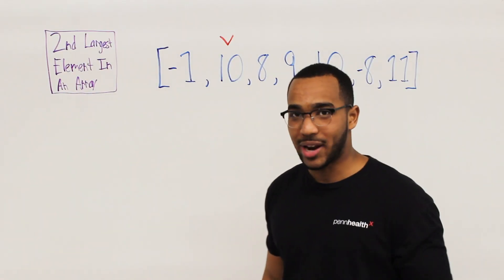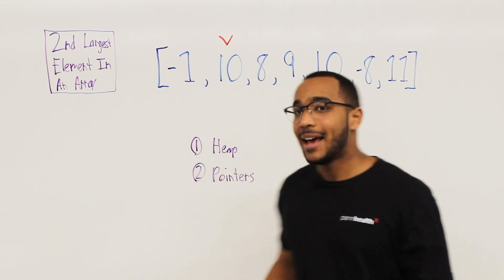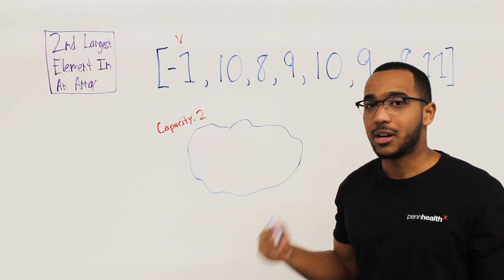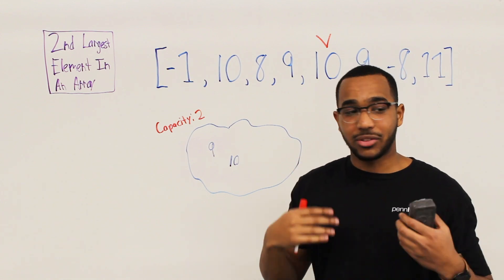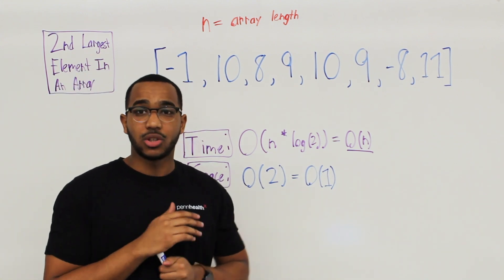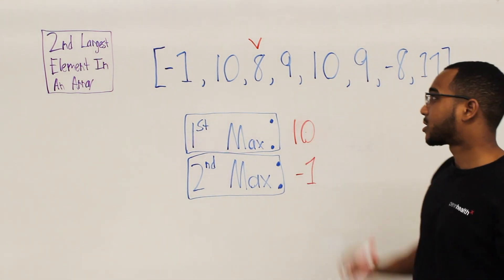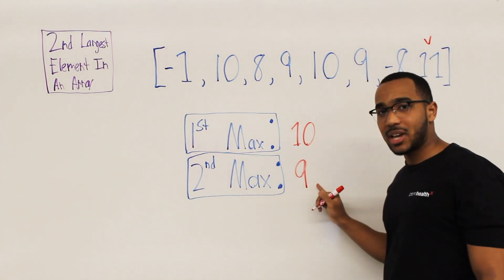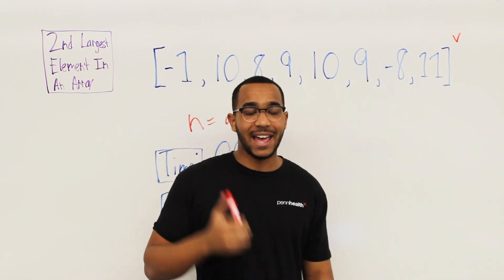Find The Second Largest Item - Heap & Tracking Approach (Beginner Big N Interview Question)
Question: Given an array that may or may not be sorted, find the second largest item.

Approach 1 (Single Pass)

We keep track of a variable for the maximum number and keep track of a variable for the minimum number.

We do a linear traversal.

We keep track of a firstMax and a secondMax.

If the element is greater than firstMax:
firstMax becomes secondMax.
the element becomes firstMax.

Otherwise, if the first element is larger than secondMax and it is not the firstMax:
the element becomes secondMax.

The key thing here is to realize the case where the element might not dominate firstMax but it might still dominate the secondMax but it cannot dominate the secondMax if it is firstMax or else we will lose our actual secondMax.

At the end if secondMax is still not defined then we do not have an answer, otherwise, secondMax is our answer.

Complexities

n is the length of the array

we do not create anything past local variables that are primitives

Approach 2 (Min Heap)

We can use a min heap to hold at maximum 2 items. A min-heap will always have the smallest item available to us so we can get rid of it to only keep the k largest items.

it is almost like we need to think in opposites:
to extract the k max elements we use a min heap.
to extract the k min elements we use a max heap.

This is because the heap type desired corresponds to the item that we care the least about. To find maxes we don't care about mins. To find mins we don't care about maxes.

Every time we add a 3rd item we eject the smallest item from the min heap.

By the end of the traversal, we can just eject what our min heap held and that will be the 2nd largest item in the array.

Complexities

Time: O( n * log(2) ) = O( n )

insertion and removal from the heap will always take log(2) which is O( 1 ) time ("constant") assuming that it is a balanced binary heap.

We traverse an array of length n.

Space: O( 2 ) = O ( 1 )

The space used for the min heap will always be constant.

Critical that you keep in mind:
empty cases [  ]
cases where there is only 1 item [ 2 ]
cases where there are repeated items [ 3, 3, 3, 3, 3, 3 ], etc.